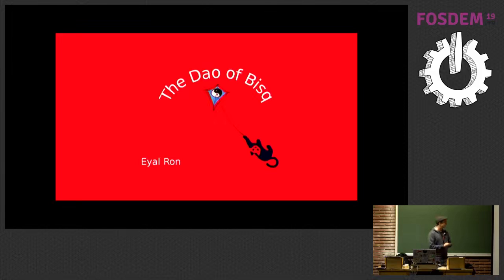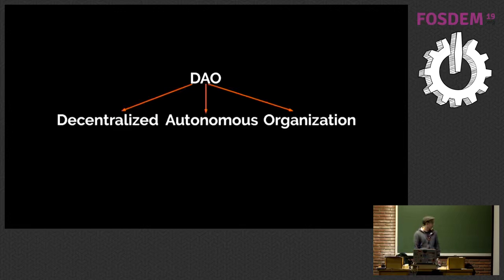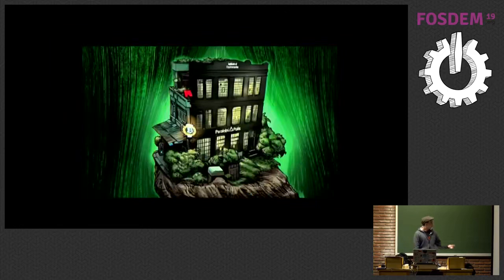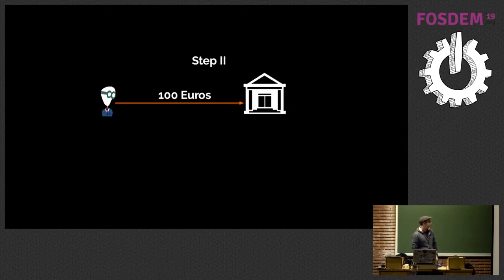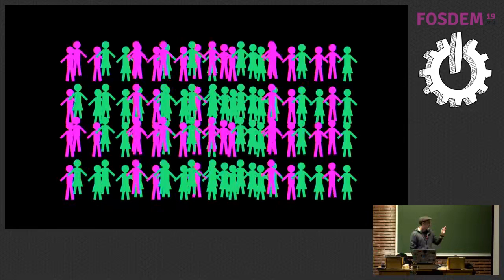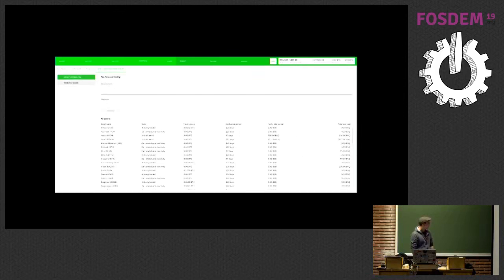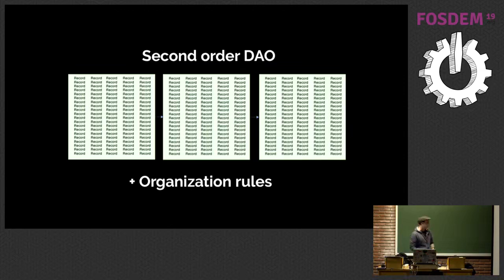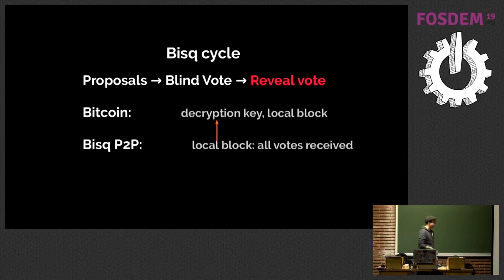The DAO of Bisq